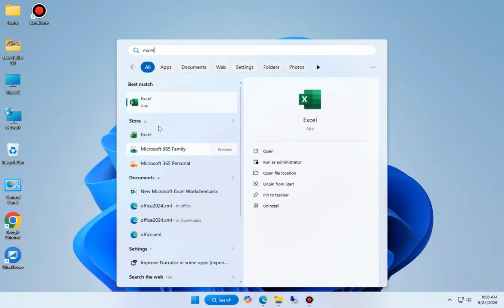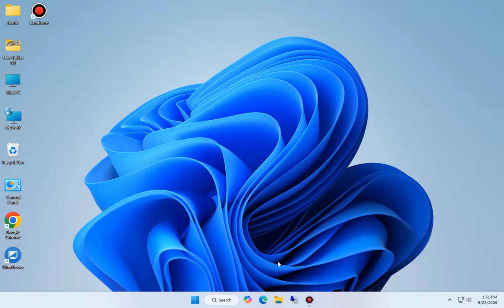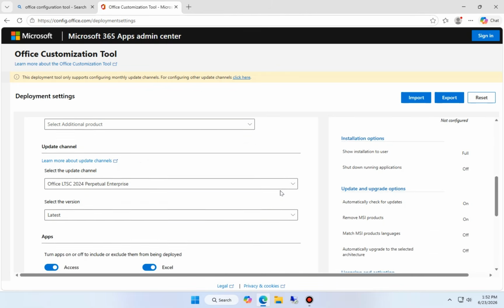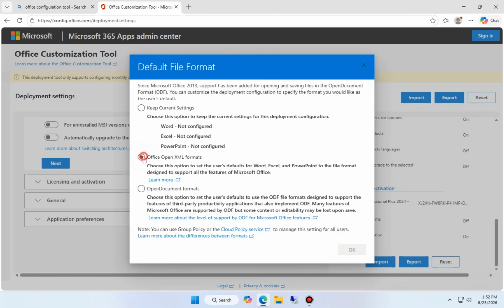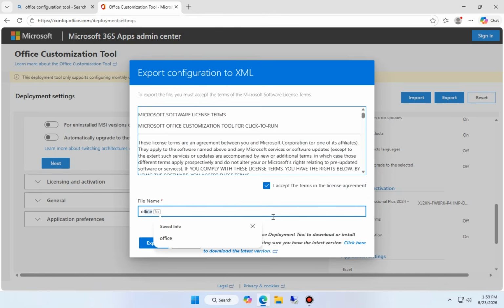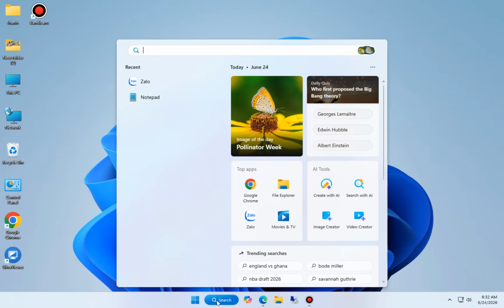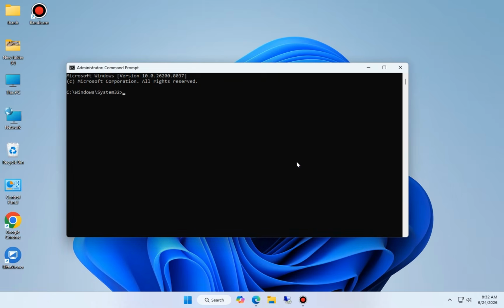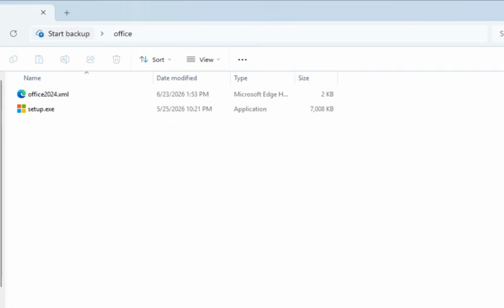How to Get Microsoft Office LTSC 2024 Permanently (100% Clean) - Activate Office 2024 Legally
In this video, I will walk you through a step-by-step guide from A to Z on how to download and install Microsoft Office LTSC 2024 using the official Microsoft Deployment Tool and Command Prompt (CMD). This is the cleanest, safest, and 100% official method to set up your Office suite without any third-party activators or malware risk.

👉 Search for "Office Deployment Tool" on Google and download from the official Microsoft website.

3️⃣ CMD Commands (Run CMD as Administrator):
• Change directory:
cd [paste your folder path here]

• Install Office:
setup /configure office2024.xml

📌 TIMESTAMPS:
0:00 - Intro
0:23 - Step 1: Uninstalling Previous Office Version
0:50 - Step 2: Creating Configuration File (config.office.com)
2:34 - Step 3: Office deployment tool
4:10 - Step 4: Installing & Launching Office LTSC 2024